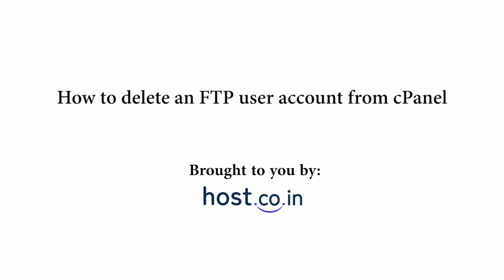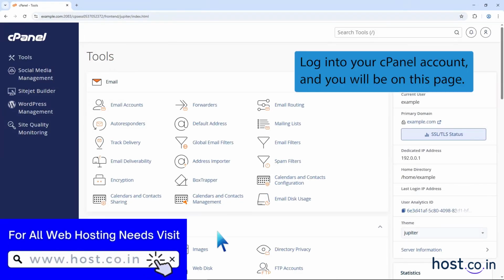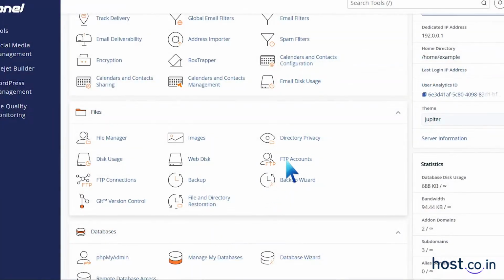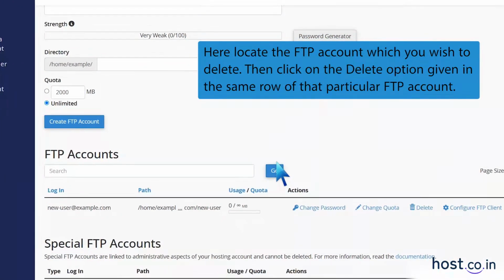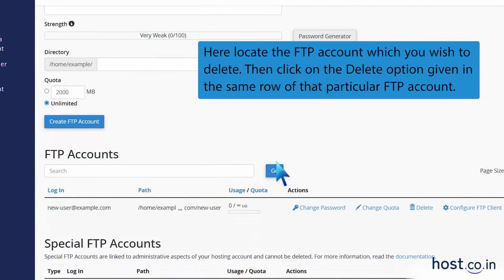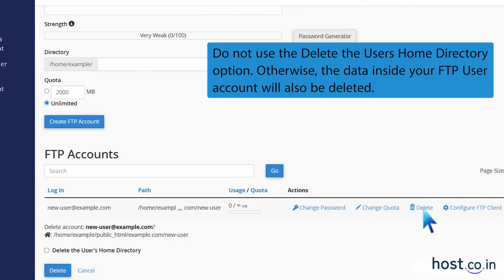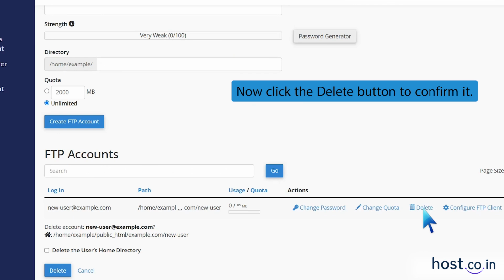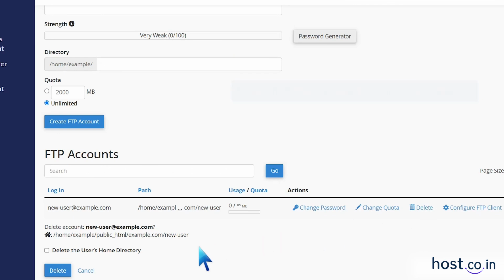How to Delete an FTP User account from cPanel Host co in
Need to remove FTP access for a user who no longer needs it? In this quick and easy tutorial, we’ll show you how to delete an FTP user account from cPanel using your Host.co.in hosting account.

Removing unused or outdated FTP accounts helps keep your hosting environment secure and organised.

📌 In this video, you’ll learn:

How to access the FTP Accounts section in cPanel

How to locate the FTP user you want to delete

How to delete the user (with or without the home directory)

Best practices for managing FTP access and user roles

✅ Perfect for:
Website owners, developers, and hosting admins using Host.co.in who want to manage user access securely.

💡 Pro Tip: Only delete the user’s home directory if you're sure the data is no longer needed.